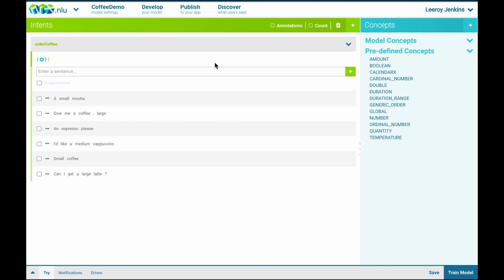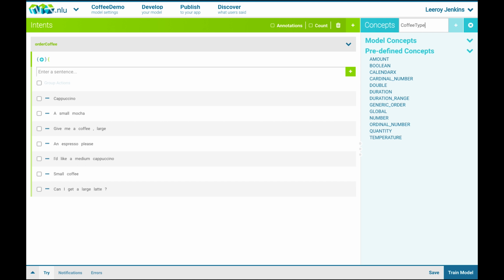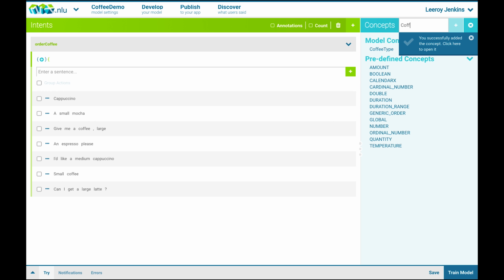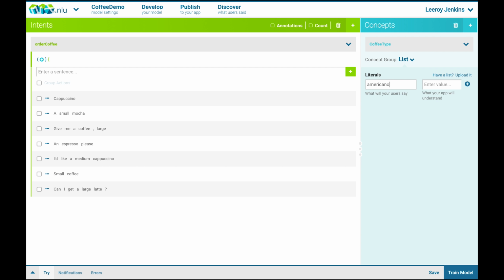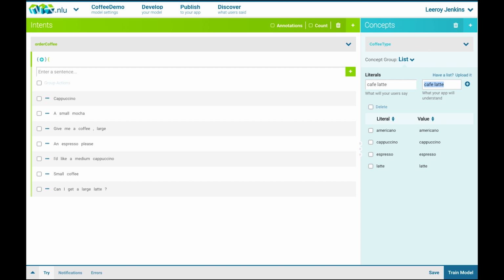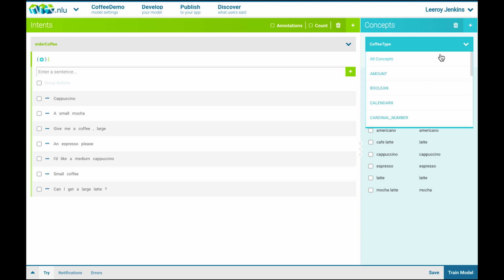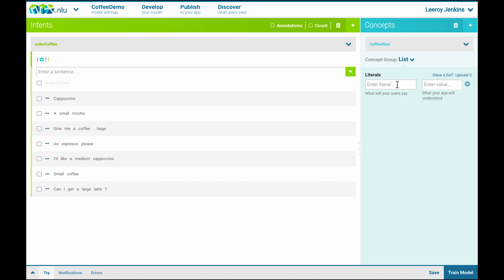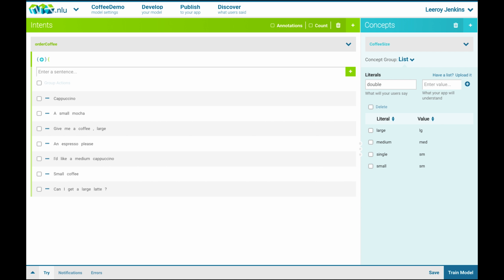Develop in Mix.nlu: 3_Adding Concepts